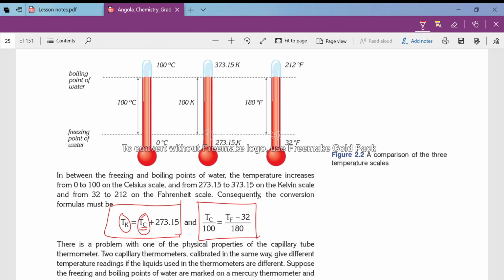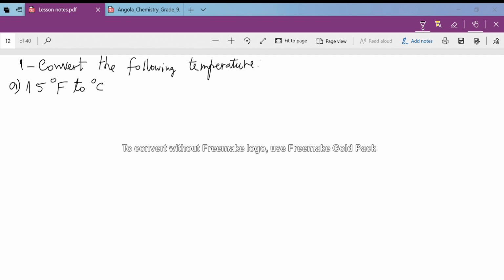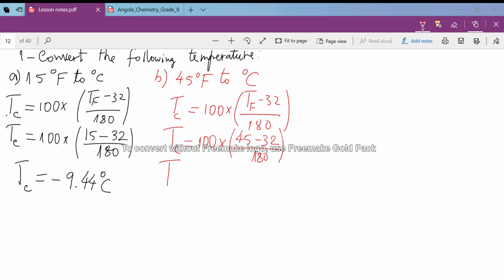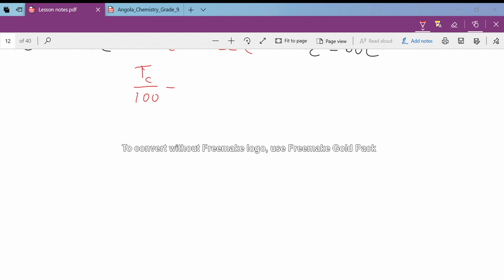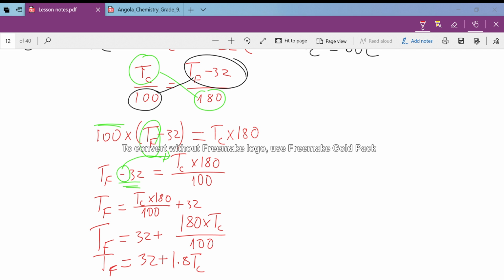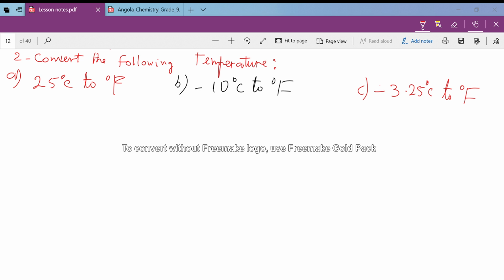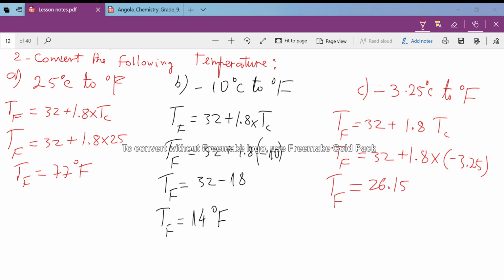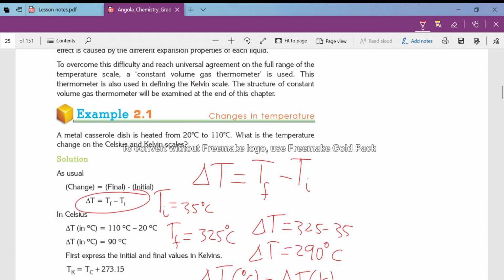9ªC CHEM V5